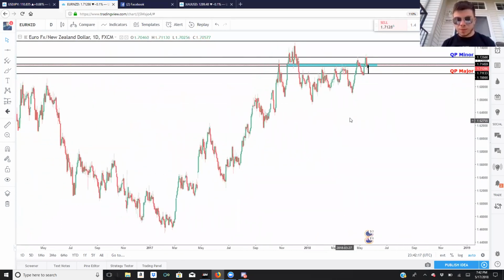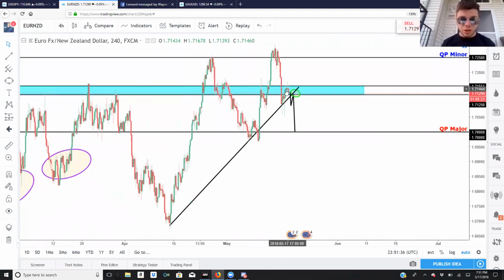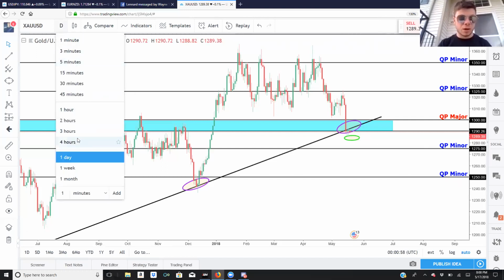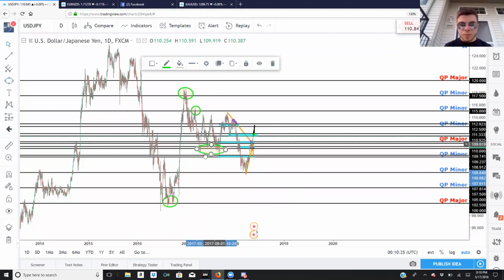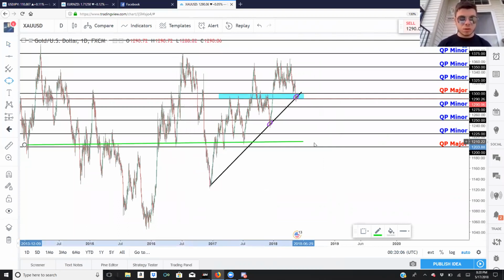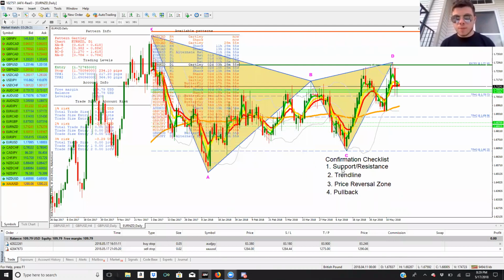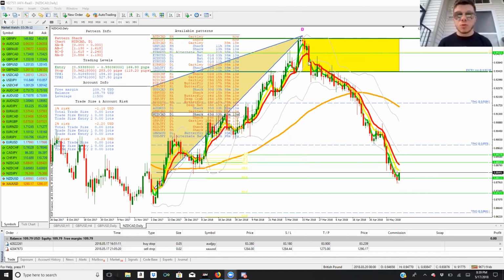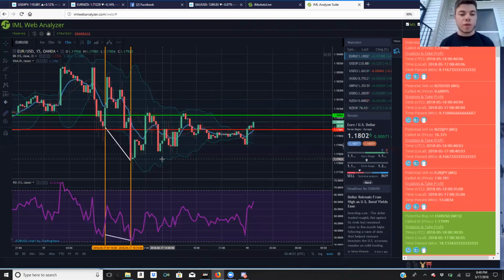Trade and Get Paid Training with Greg Hecht Leader in Team Take Profits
Learn to Trade and Get Paid with Team Take Profits as we mark up charts covering Major and Minor Quarter Points and how to use the Confirmation Checklist on the Harmonic Scanner through IML